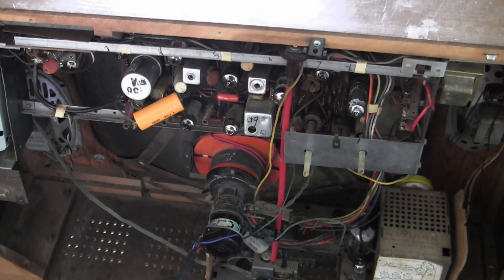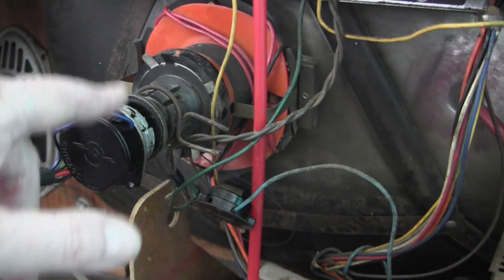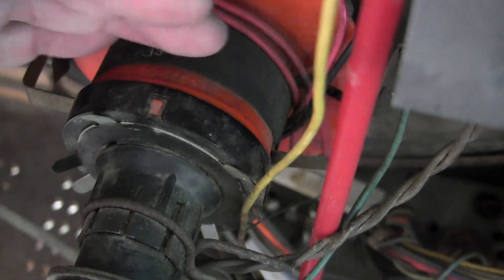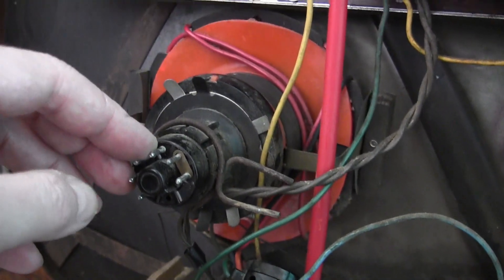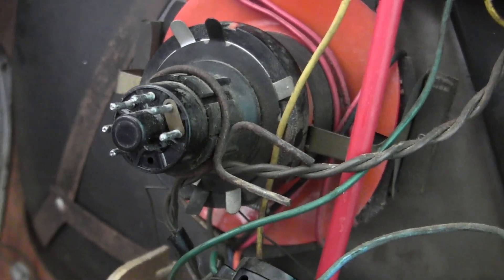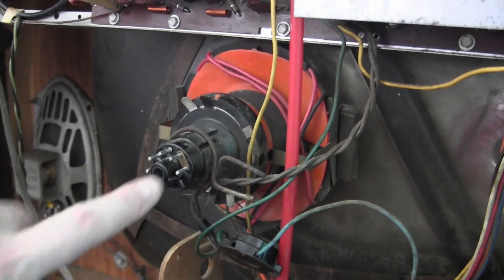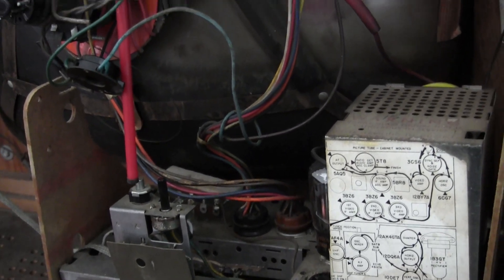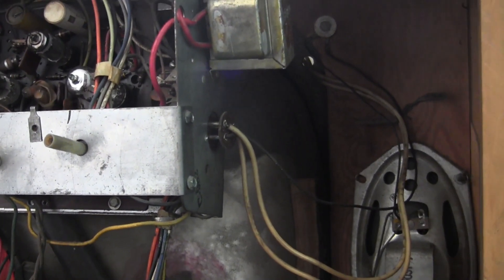Sylvania Halolight/Sylouette 21C529 part 2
Testing the CRT and a bit more about the controls and halolight.